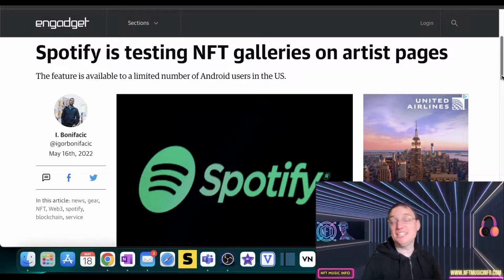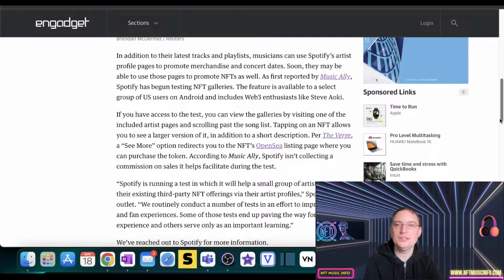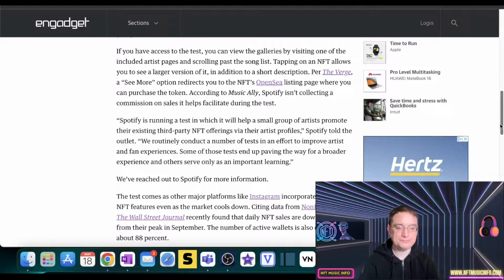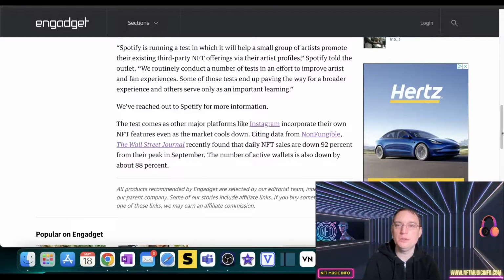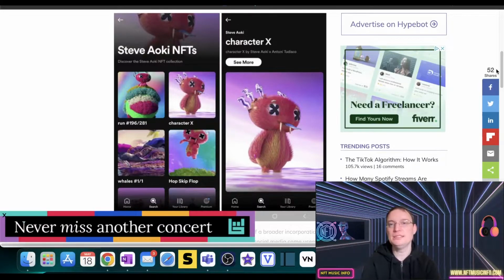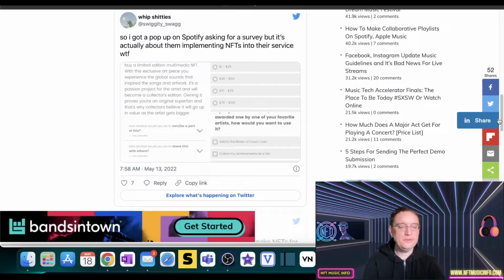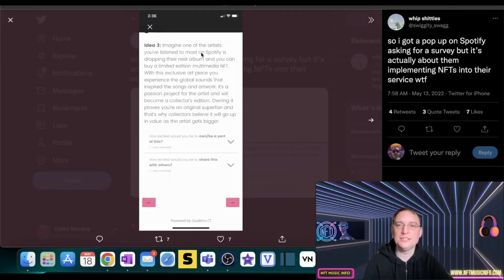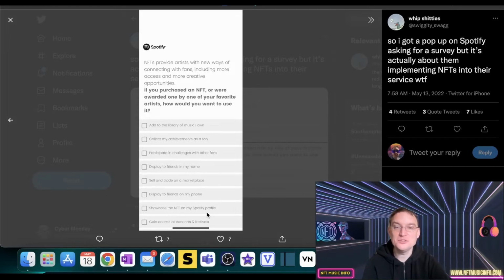Spotify Embracing NFT's!!!!!